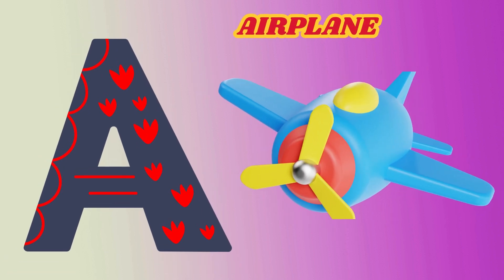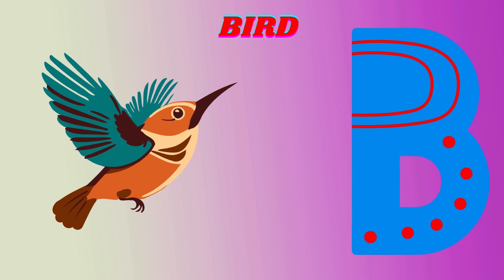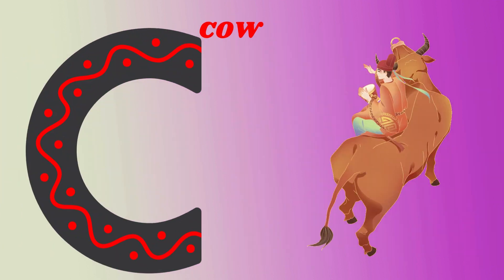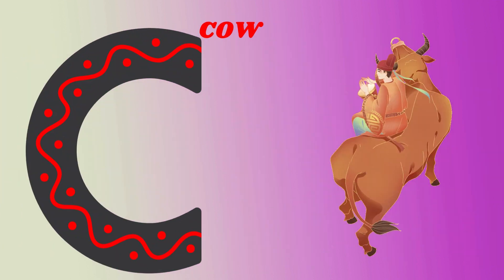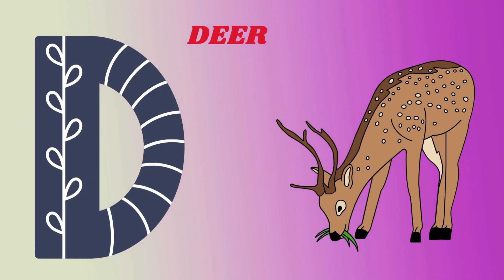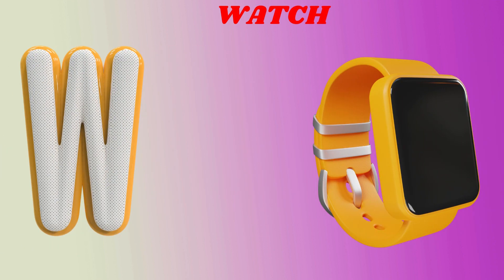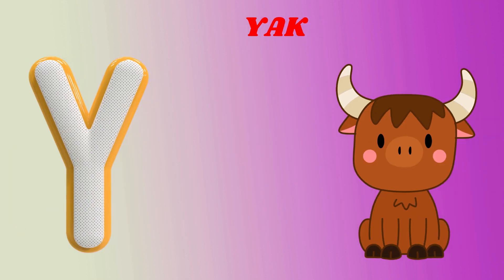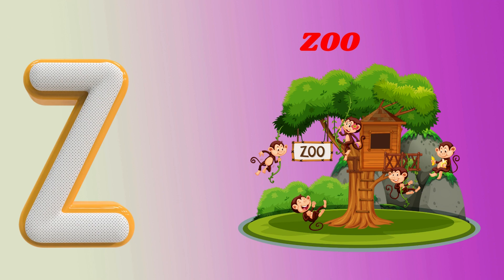ABC Phonics Song , Toddlers learning video, A for Apple, ABC Song, Nursery Rhymes, Alphabet Song